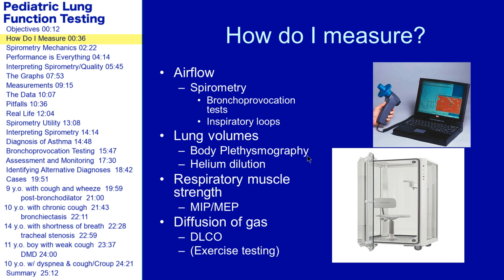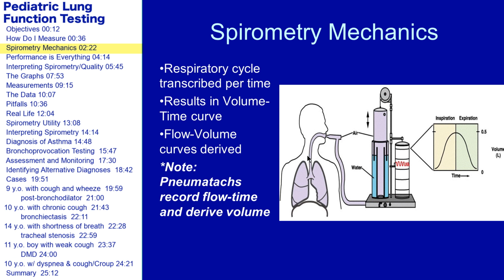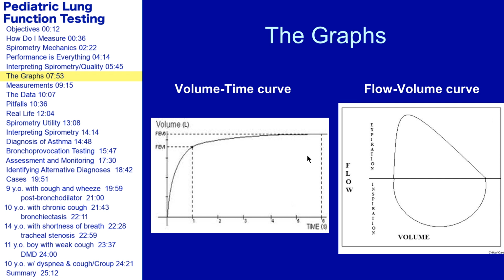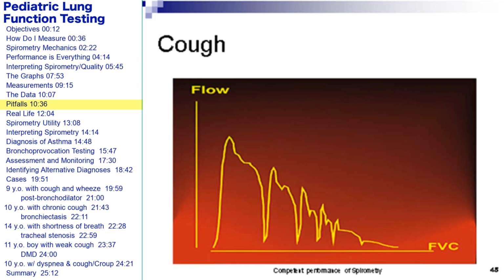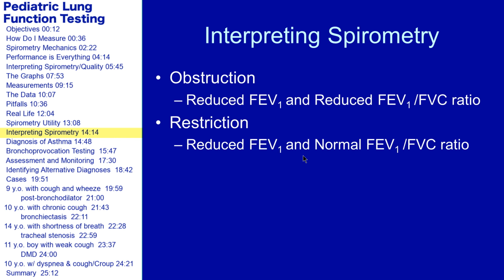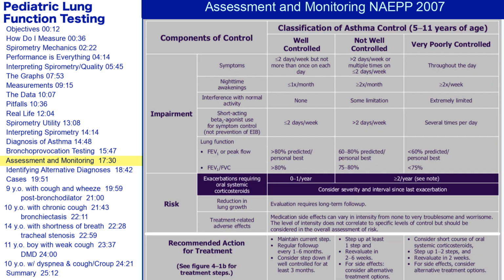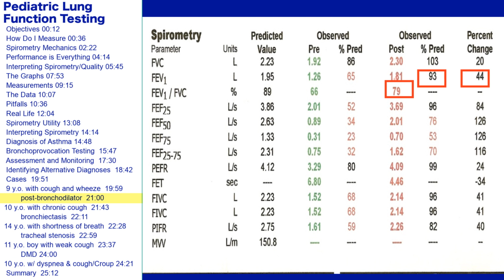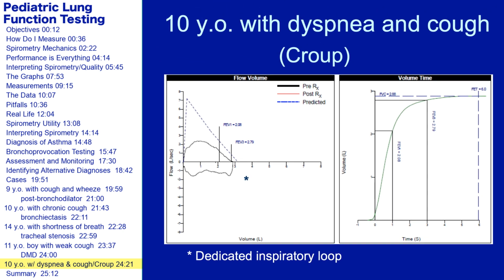Pediatric Lung Function Testing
Jonathan Gaffin, MD, MMsc discusses methods for measuring aspects of the respiratory system, with an emphasis on spirometry: the who, what, and how to's.